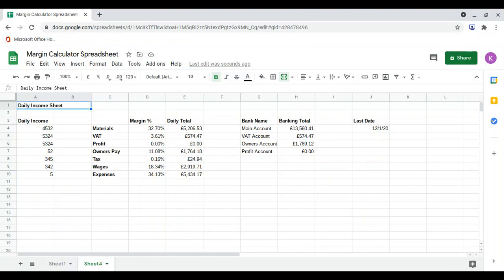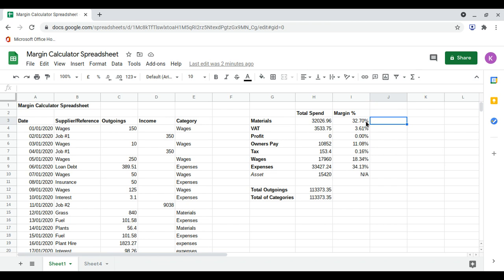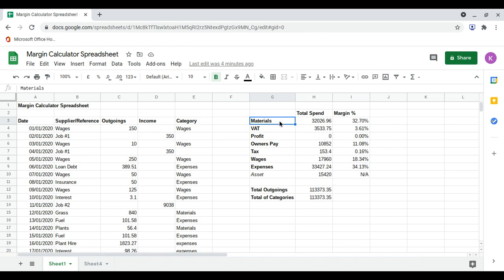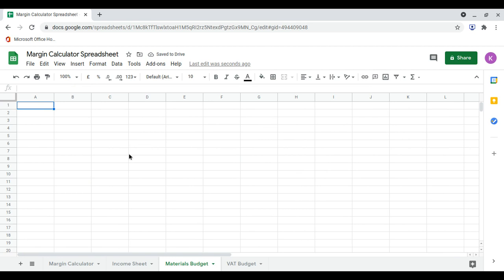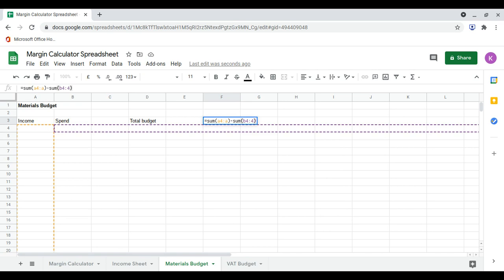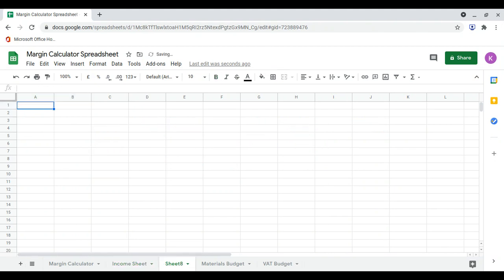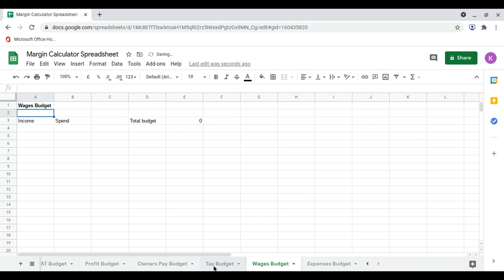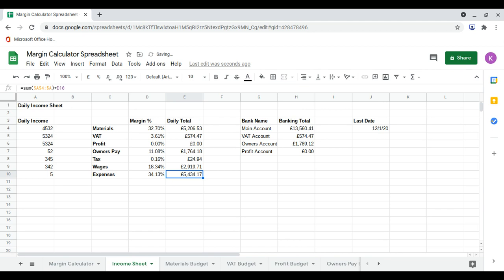Creating Your First Finance Department - Day 13, Task 11 with Elevate Profit (Cash-flow Tracking)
Day 13 - we're flying through the month! Today is about building out the spreadsheet that's actually going to help us manage and track our cash-flow.

We've got our margins worked out, and controlling our cash-flow is going to be largely based off of that. However we need a couple of shes to help us track it transaction-by-transaction - and that is what we are going to be building today.